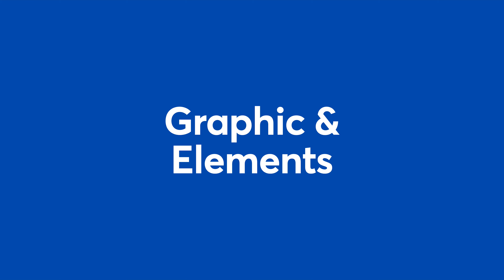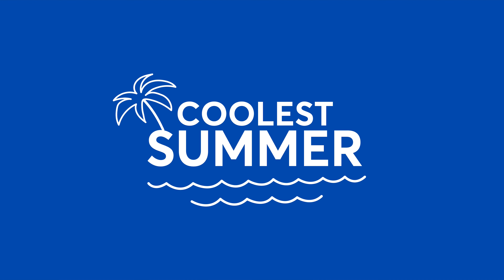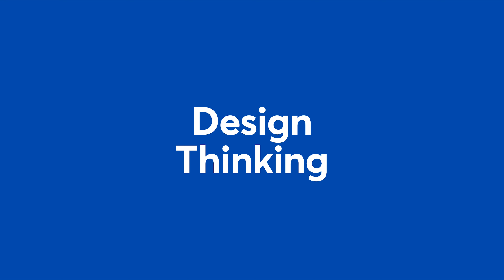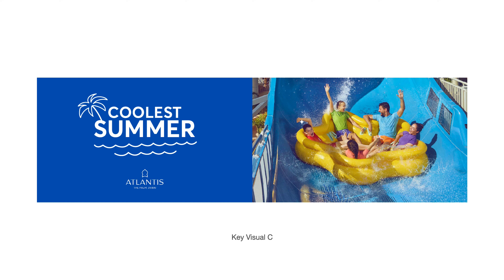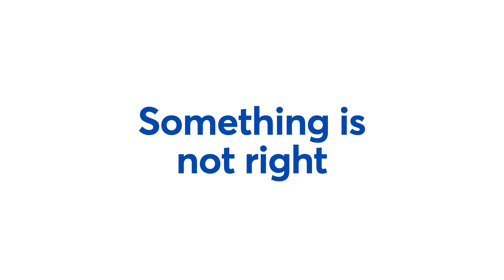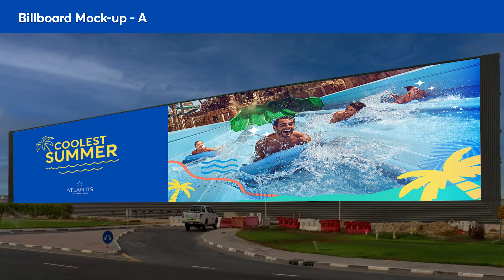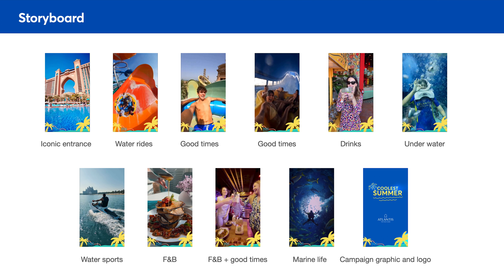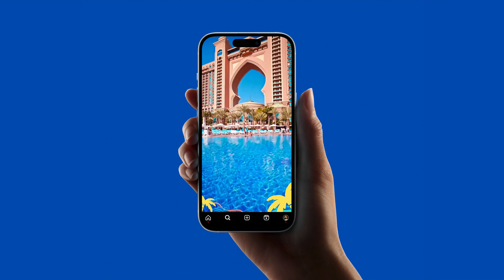Case Study by Ash - May8, 2024